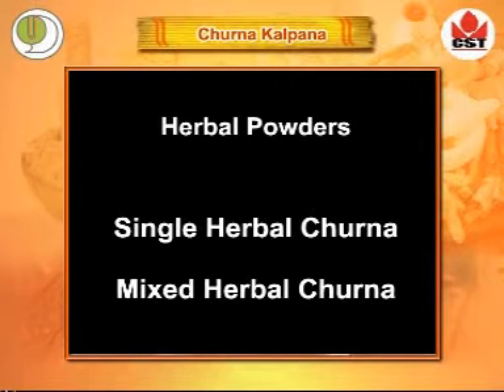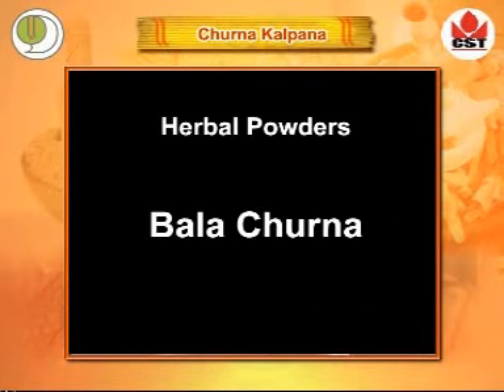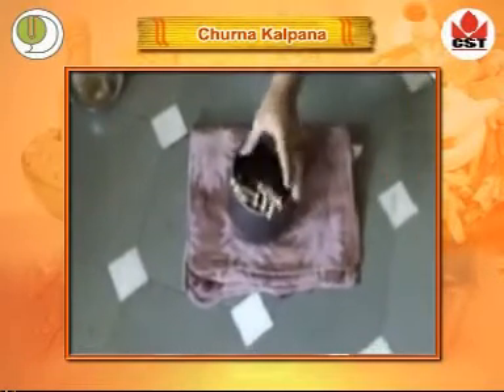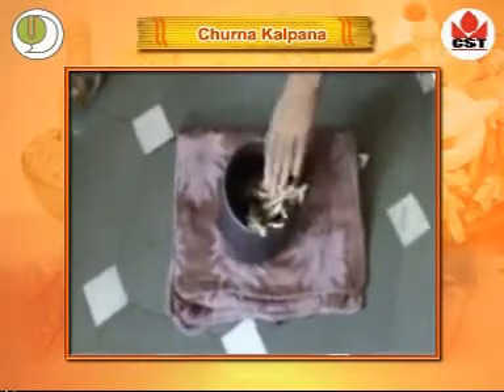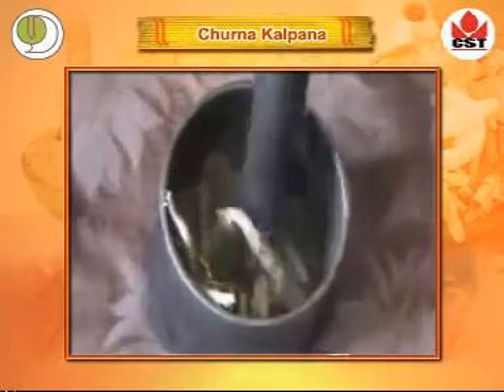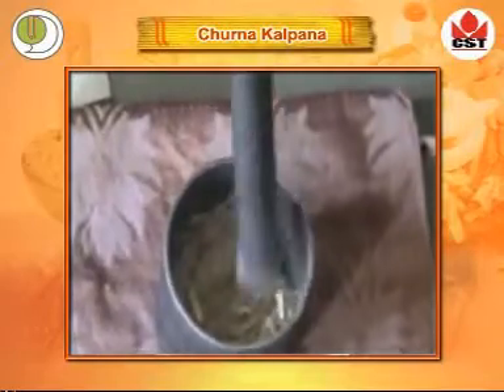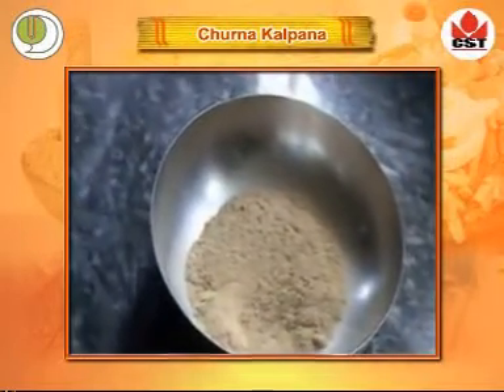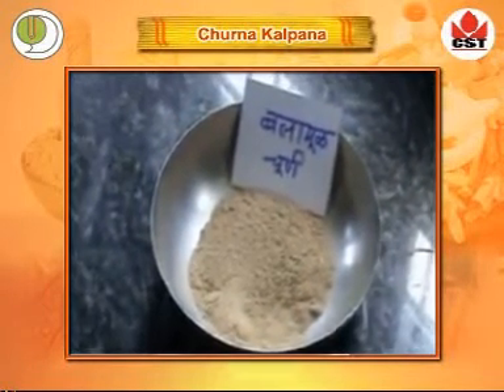Bala Churna ( Powder ) l Learn to prepare Ayurveda Medicines l Uses of Bala Plant l Bhaishajya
Preparation of Ayurvedic Medicines Presented By Prof.Dr.R.R.deshpande
Aurvedic Aushdha Nirman  or Preparation of Ayurvedic Medicines – This Video CD is available for Ayurvedic Students ,Teachers or Practioners or even to common man .This video CD is a brain child of Prof.Dr.R.R.Deshpande,Vaidya Mahendra Sharma ( Expert) ,Mr.Sanjay Deshpande & Dr.Suhas Joshi . Some Glimpses of this CD ,you can see on You Tube .In this Video Clip ,you can see – Preparation of Bala Churna or Powder.Bala or Sida Cordifolia is Best Nourishing herb.Very useful in Dhatu Kshayajanya Vata Prakop or Vata diseases due to degeneration or Deficiency of body tissues like Weight loss, Tuberculosis, Cancer, HIV, Osteosrthritis.